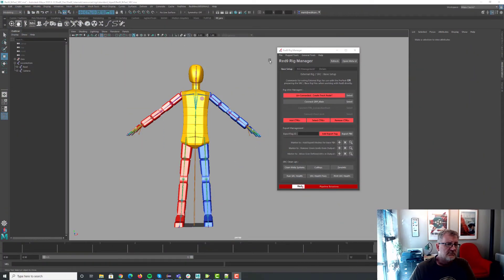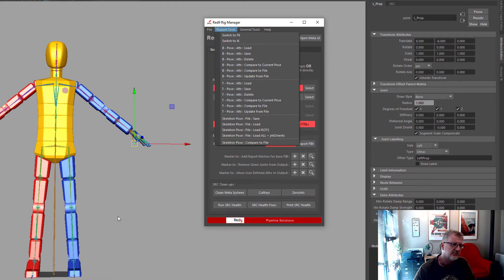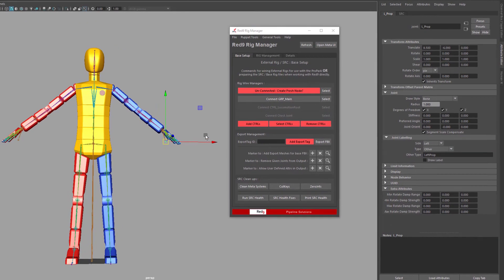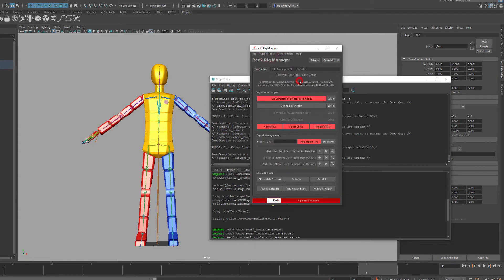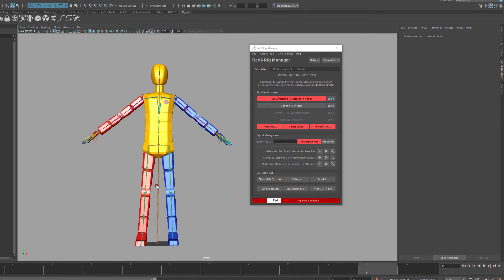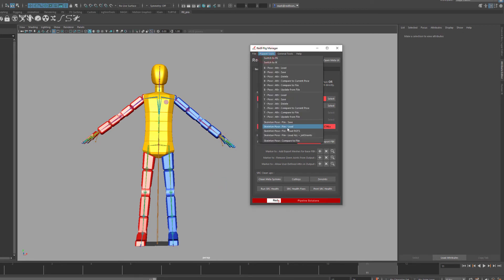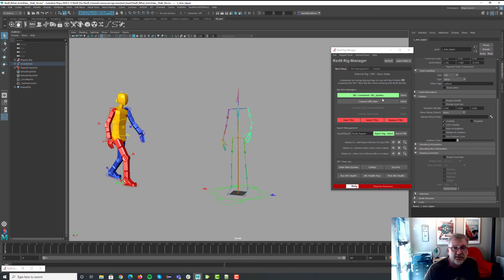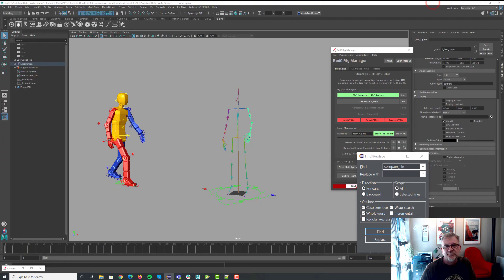Red9 ProPack : RigManager - Skeleton Health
This is an introduction to the skeleton BPose /TPose management in Red9 RigManager, aimed specifically at debugging and managing your skeleton base poses. This allows us to stamp master poses onto the skeleton root joint and then track and compare any changes that may have happened to that skeleton through production. The Compare method includes all jointOrients and transforms. This is such a fundamentally important concept which has saved us and our clients months of pain in the past by identifying issues before they get into production.

0:00 Introduction
2:30 BPose / TPose : Skeleton pose Management
5:15 Pose Compare
10:55 Unlock Skeleton
12:05 Export Custom Root Joints